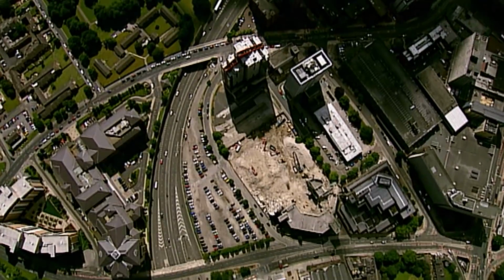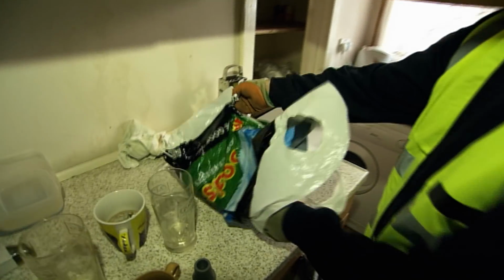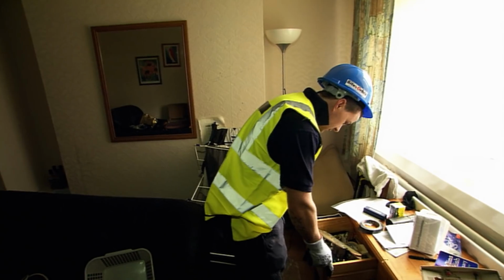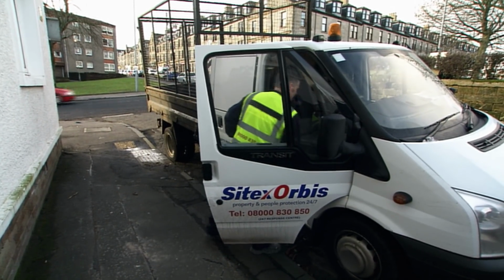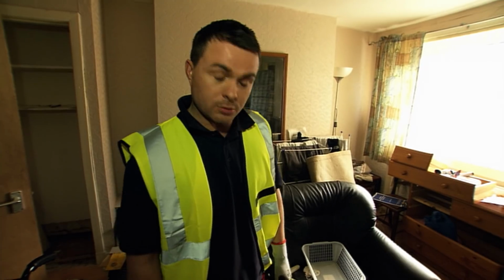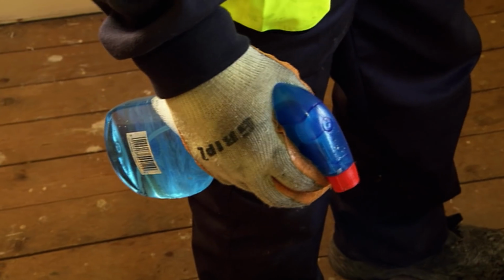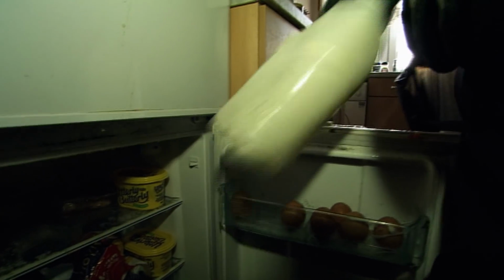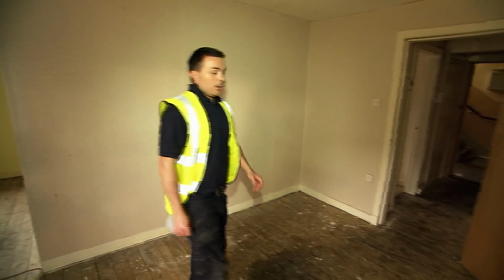Extreme Cleaners Find Rotten Discovery in the Kitchen | Grimefighters | Season 2 | Filth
Grimefighters are set to clean out this rubbish filled flat, but something smells. fishy.

While cleaning the kitchen extreme cleaners find a disgusting discovery.